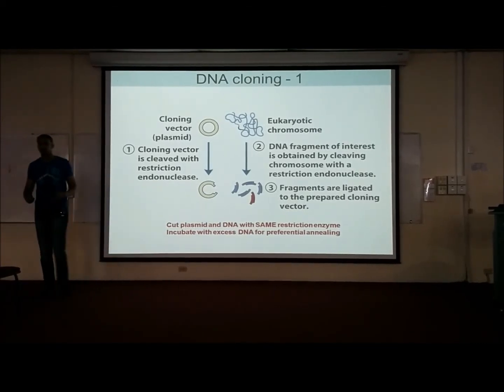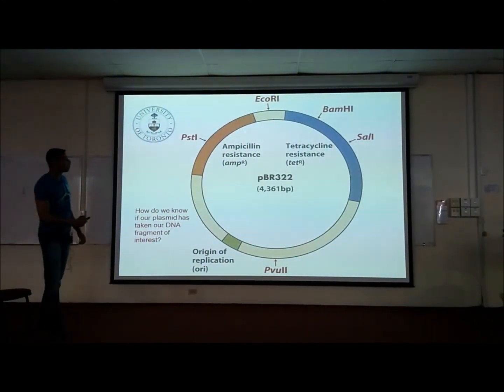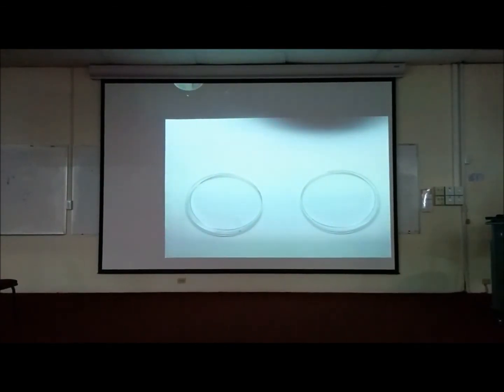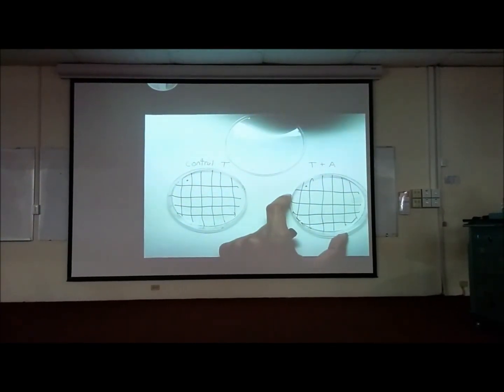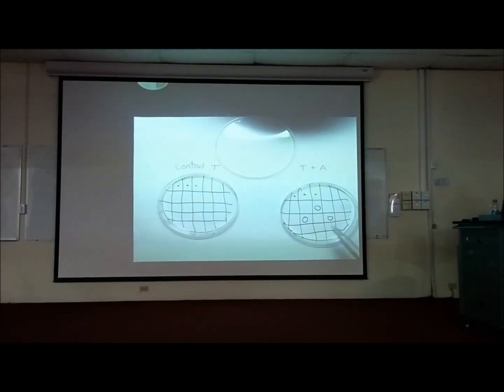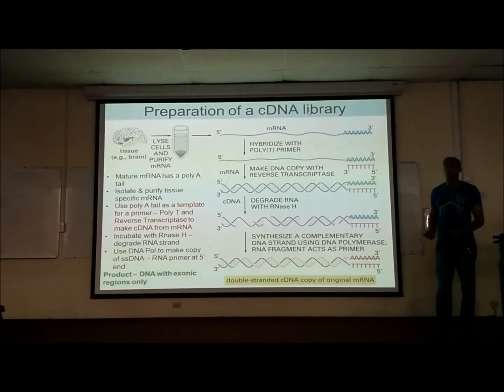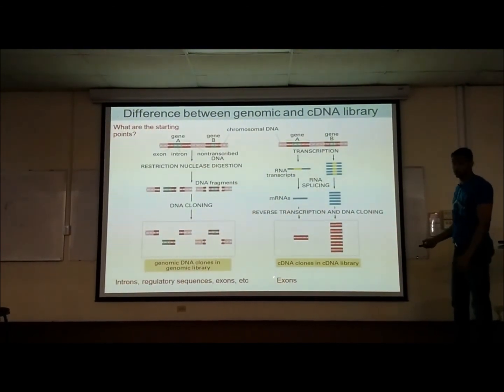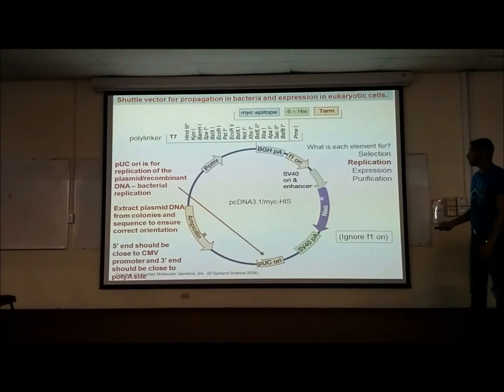Genomic Libraries, cDNA Libraries, and Recombinant Vectors Made Simple!!!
Breakdown of Genomic Libraries, cDNA libraries, and recombinant vectors.

Genomic DNA libraries contain regulatory sequences, introns, and exons. cDNA libraries only have exon (because we start with mRNA and use reverse transcriptase to get cDNA).

We use engineered vectors to express recombinant proteins in eukaryotic cells.